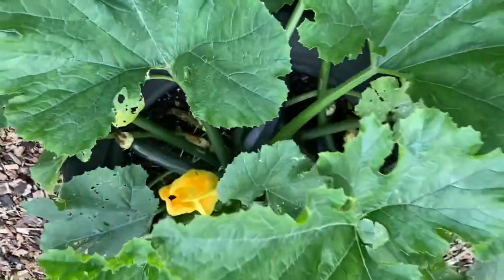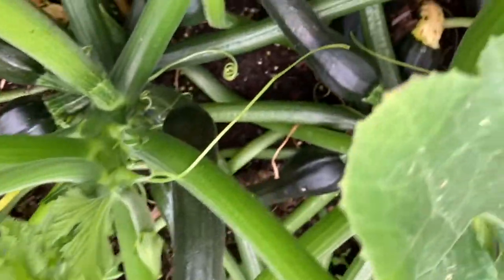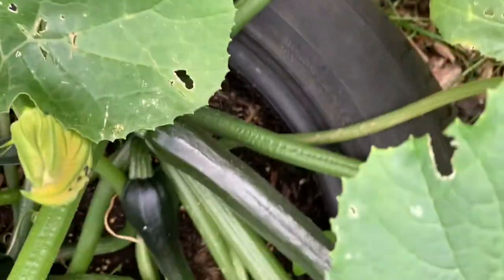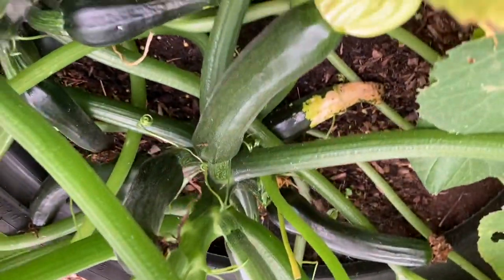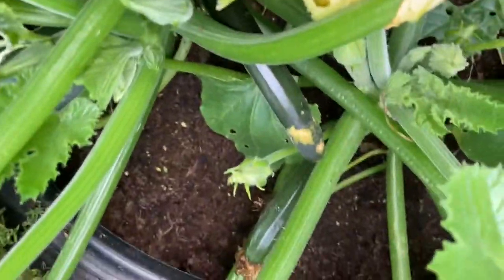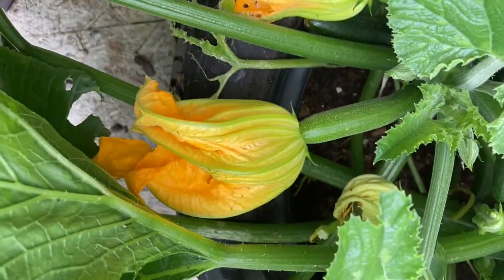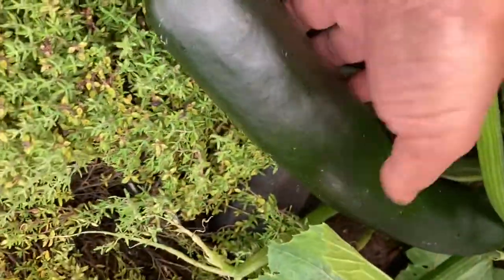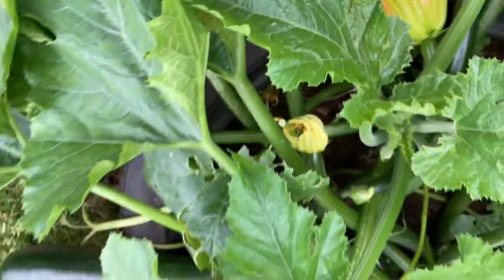Courgettes growing in old tyres!